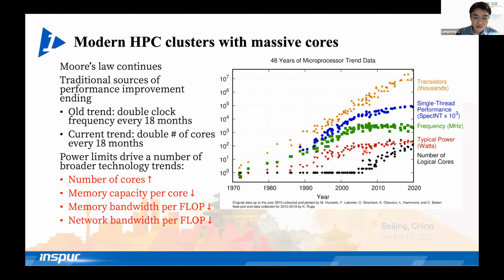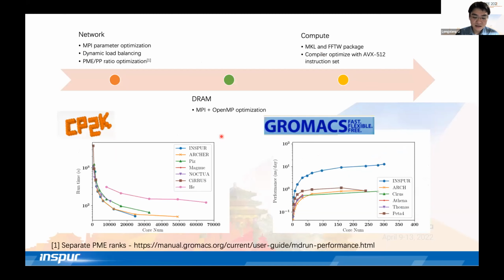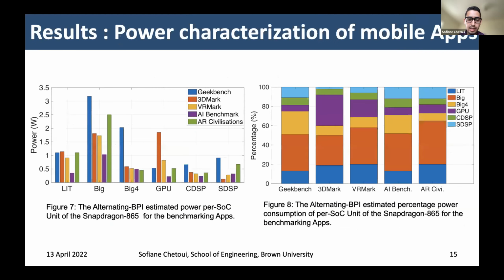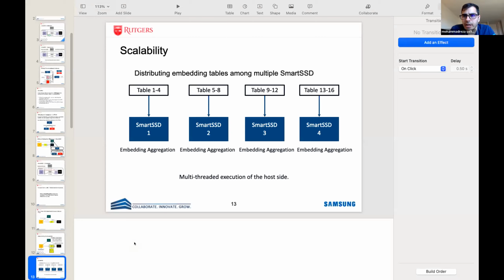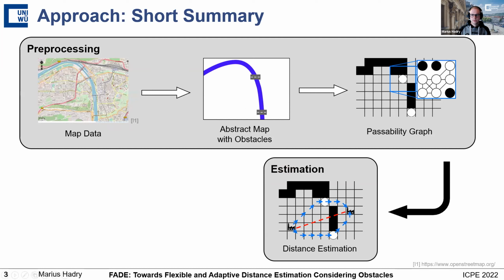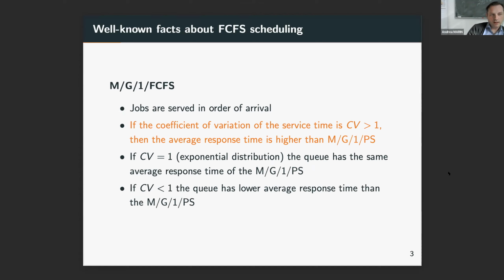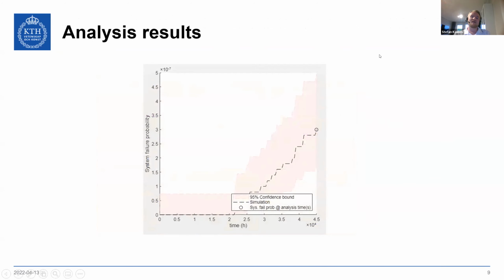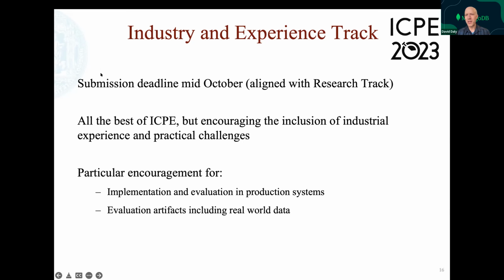ICPE 2022 Day 3